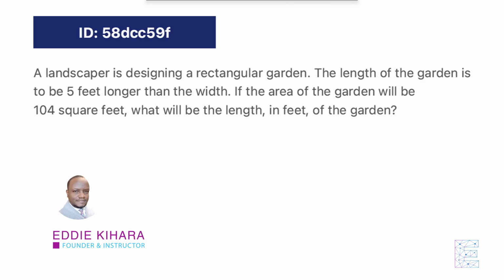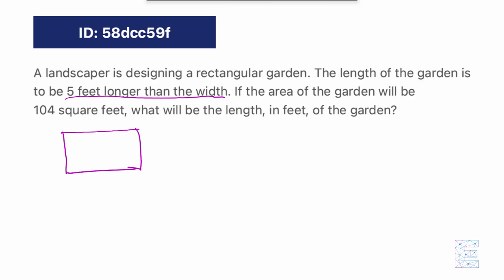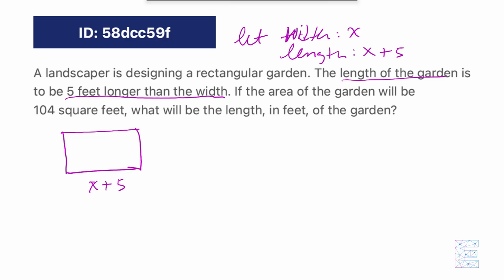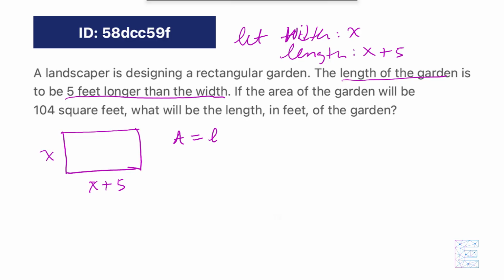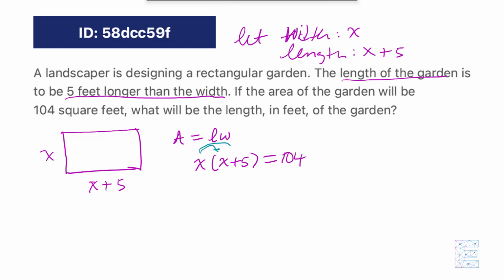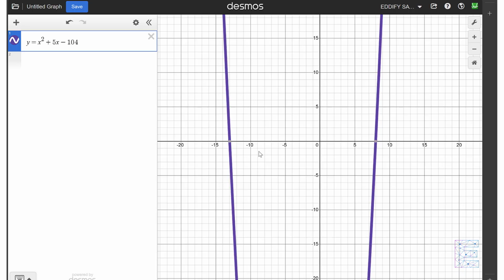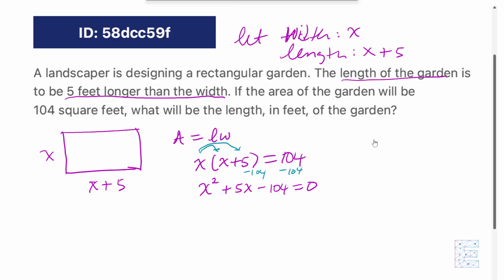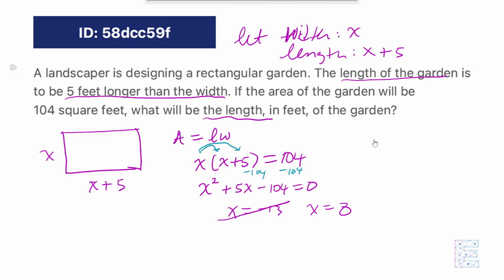SAT Math - Advanced Math - Non-Linear Functions: 58dcc59f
Step -by-step solution to SAT Advanced Math (non-Linear Functions) Question ID:  58dcc59f
Concepts: modeling a quadratic word problem involving the area of a rectangle